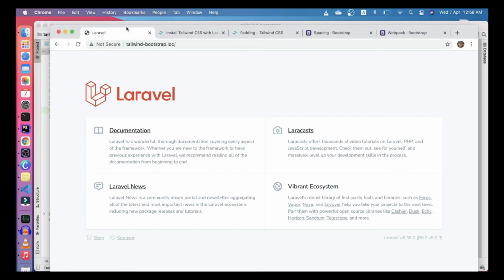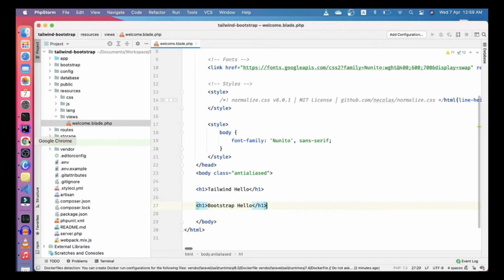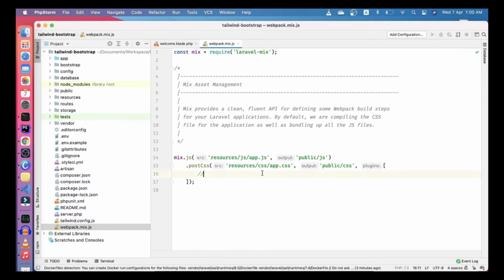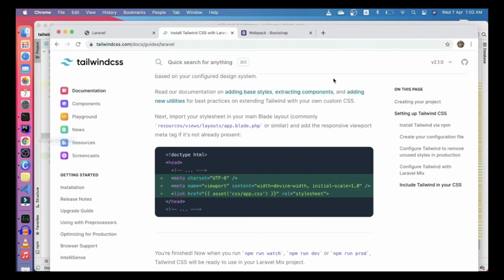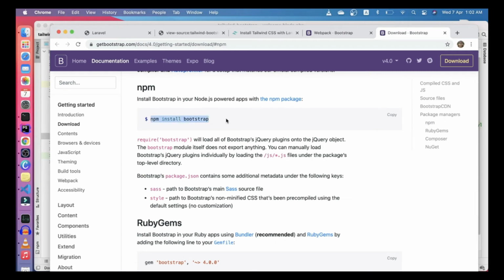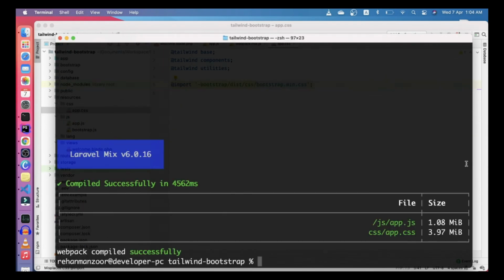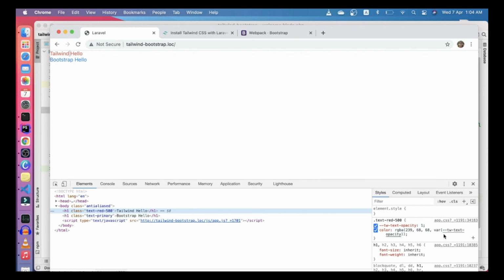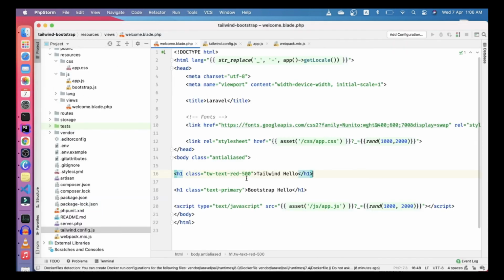How to use tailwind and bootstrap together in one project ?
Tailwind
A utility-first CSS framework packed with classes like flex, pt-4, text-center and rotate-90 that can be composed to build any design, directly in your markup.

Bootstrap
Quickly design and customize responsive mobile-first sites with Bootstrap, the world’s most popular front-end open source toolkit, featuring Sass variables and mixins, responsive grid system, extensive prebuilt components, and powerful JavaScript plugins.